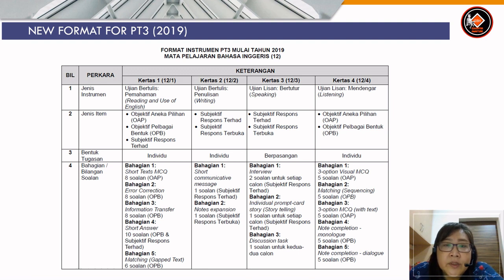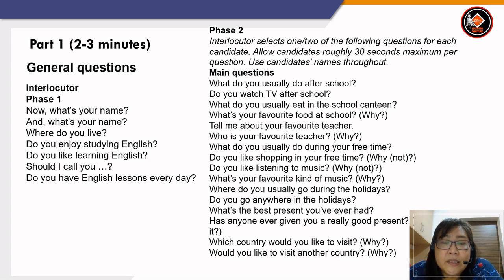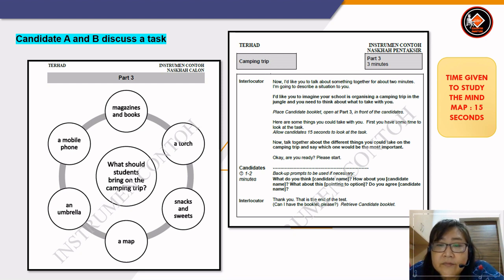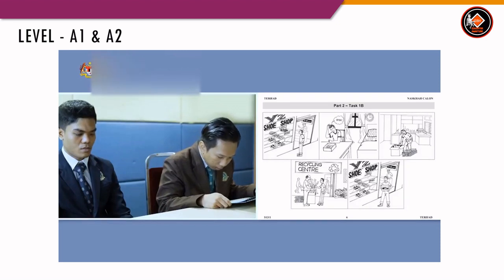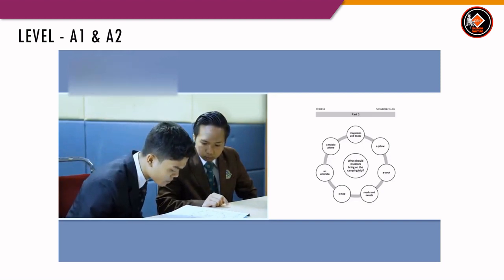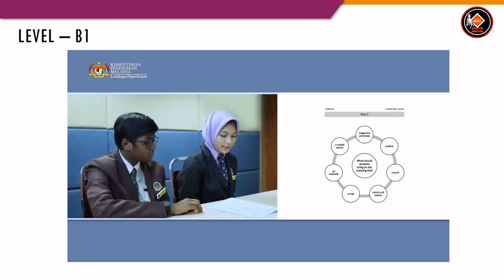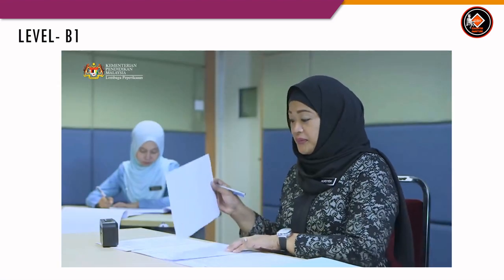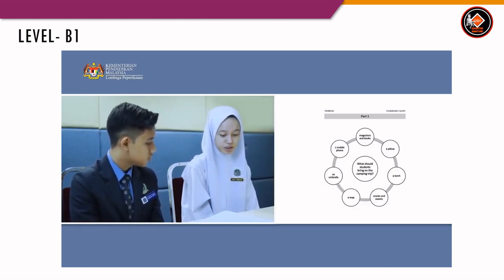ENGLISH LANGUAGE-Form 1-3 (Speaking Paper) 12/3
This video has the explanation for the PT3 Speaking Paper (12/3). There are 3 parts in the speaking assessment. Here, I also included 3 videos from MOE on the assessment. Pupils will be able to understand the how the speaking assessment is carried out.